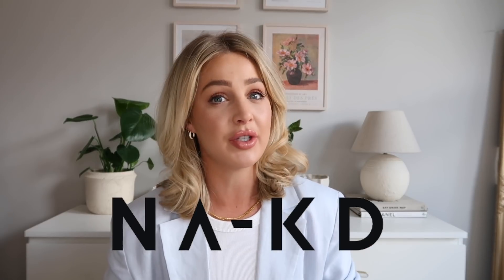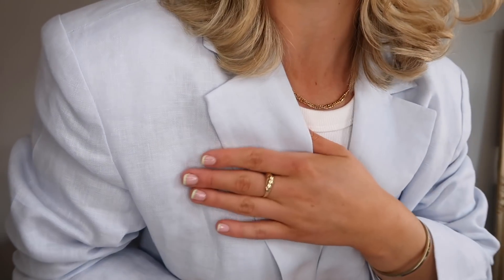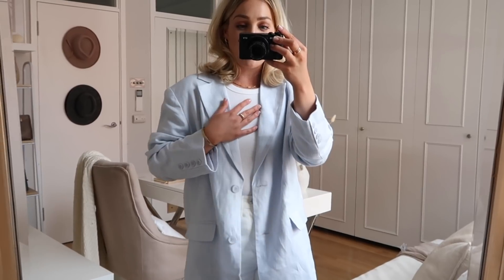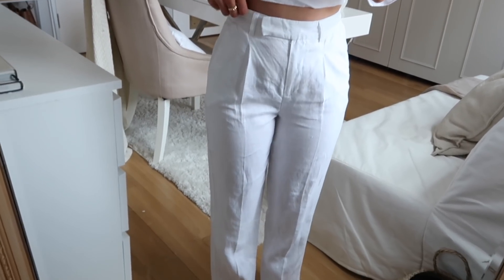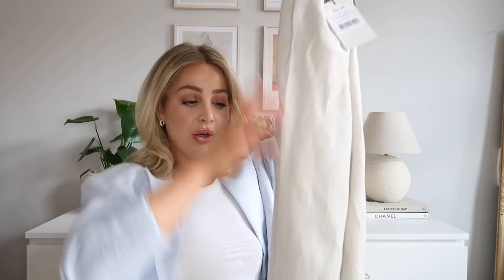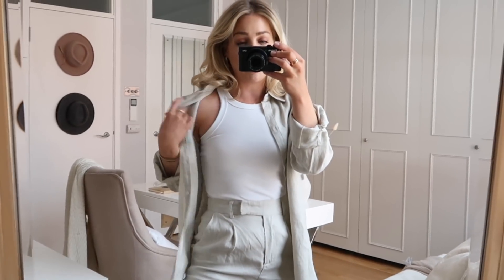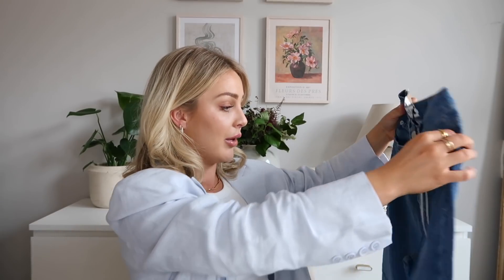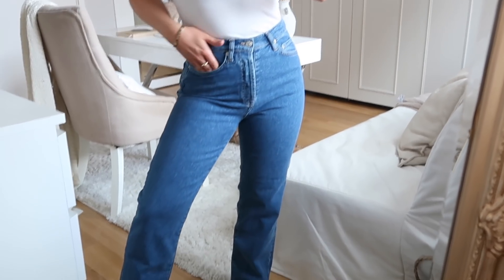NA-KD SPRING HAUL | NEW IN AND A DISCOUNT CODE!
NA-KD HAUL

CODE: CHLOEROSE20
20% off site wide until 11th May!

*This video is in paid partnership with NA-KD